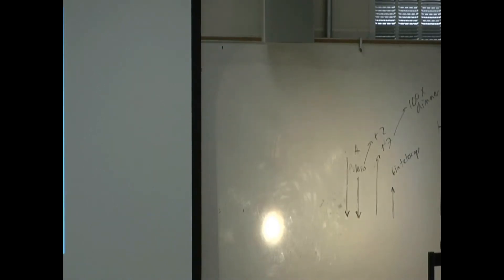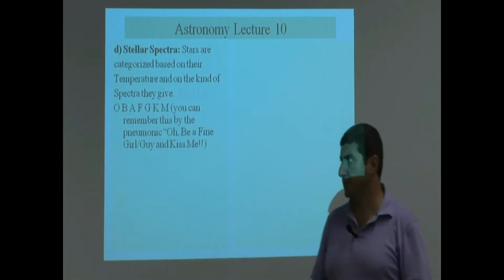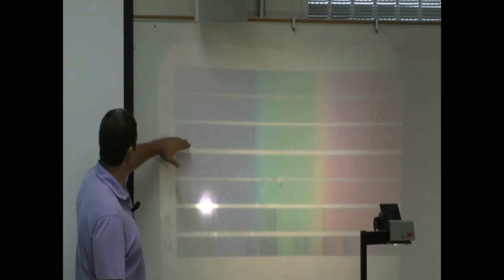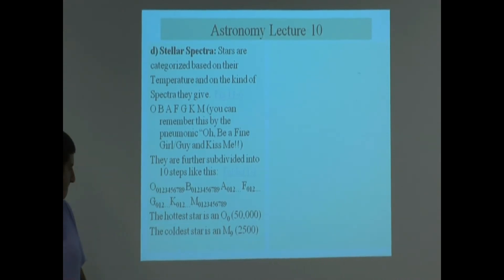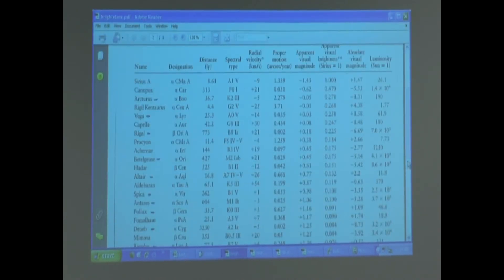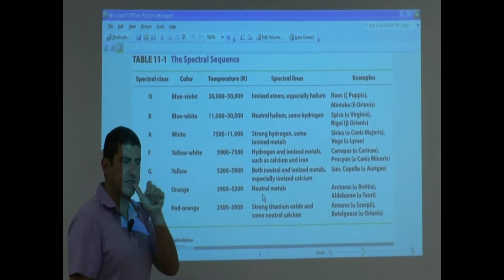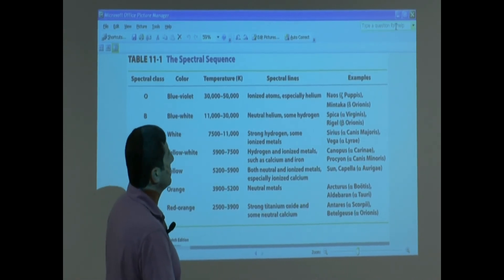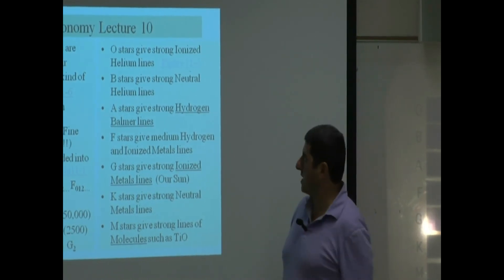Lecture 10b (Stellar Spectra)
This video explains the relationship of Stellar Spectra to their temperatures and goes into detail into the OBAFGKM spectral classification system and the unique characteristics of each type of star, including our own sun which is classified as a G2 star.